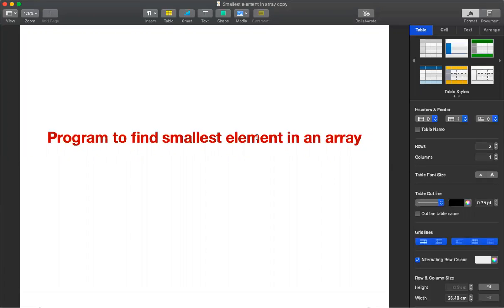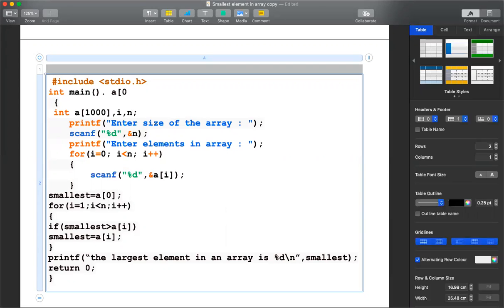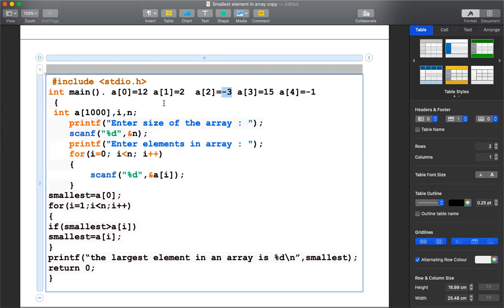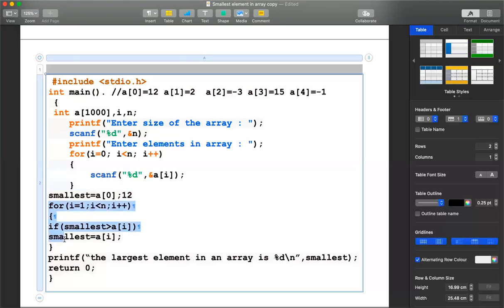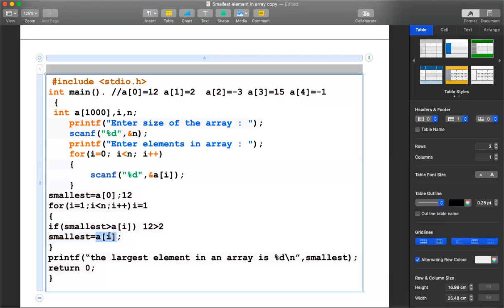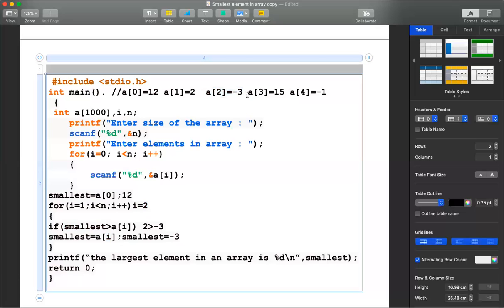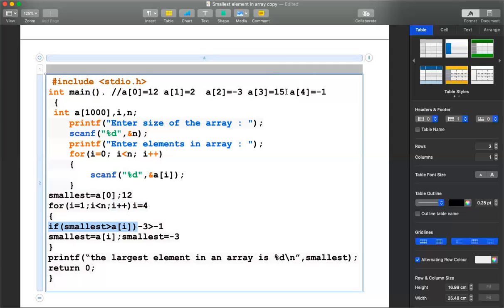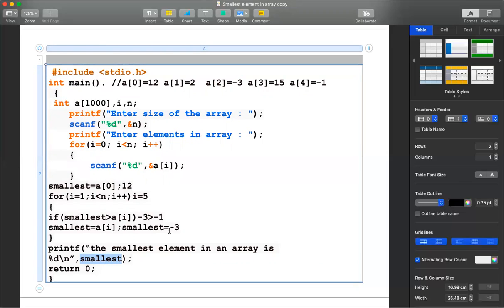Smallest element in an array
C Program for Problem Solving